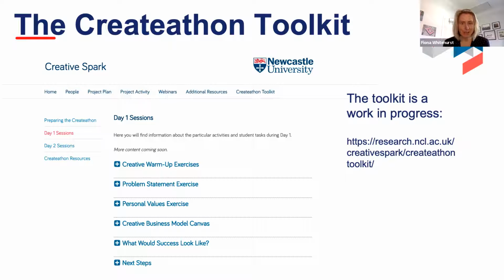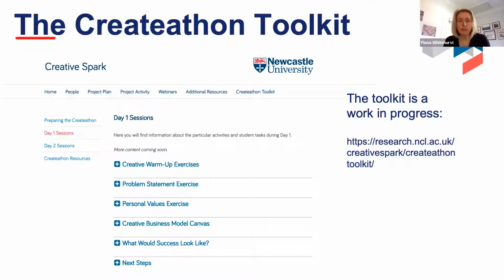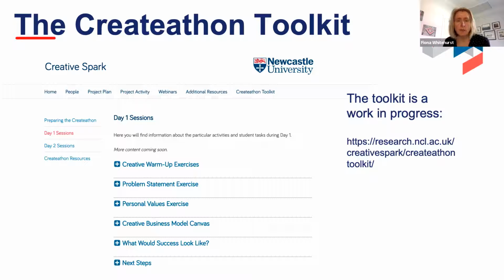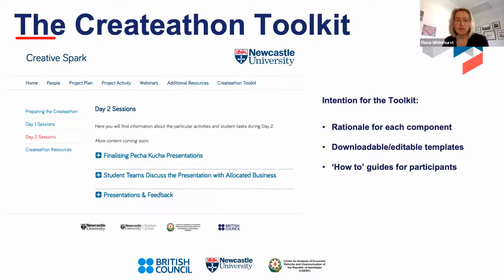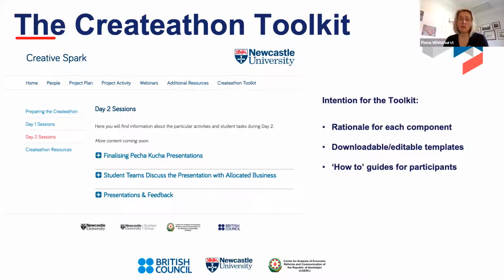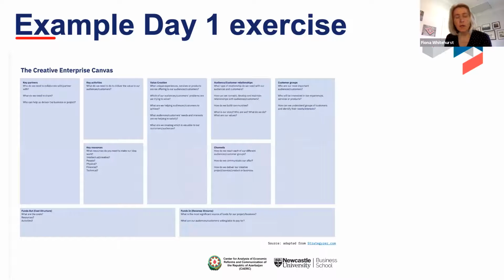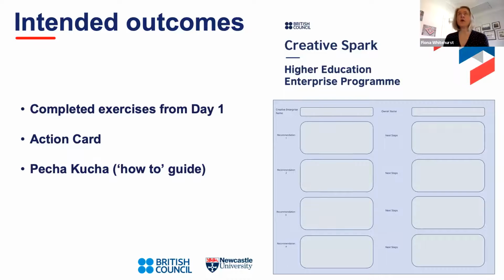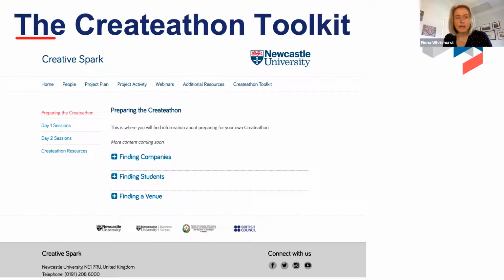Virtual Createathon Toolkit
One of the activities undertaken in Baku through the Creative Spark Project was a 'Createathon’. A Createathon is an intensive workshop programme which brings together teams of talented students, academic staff and small enterprises to work on the enterprise's current business challenges and opportunities. Due to the pandemic, this was brought online by Fiona Whitehurst, Paul Richter and Wendy Parvin. During the session, Dr Richter and Dr Whitehurst introduced the Toolkit they are currently developing to enable other educators to deliver a Createathon, either virtually or in person.